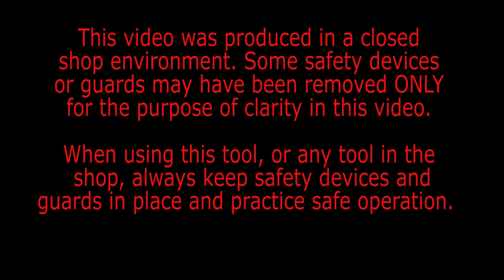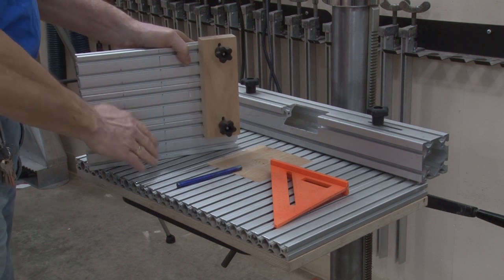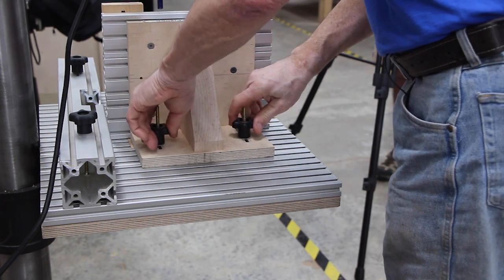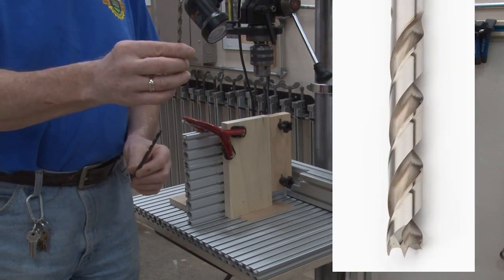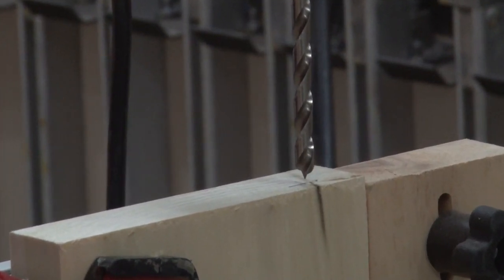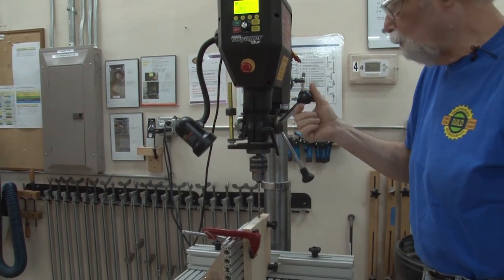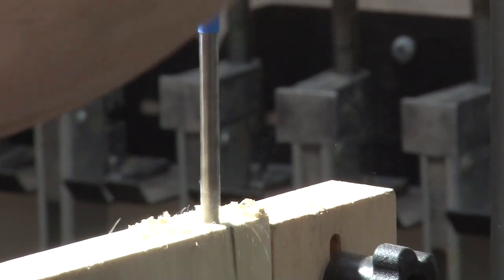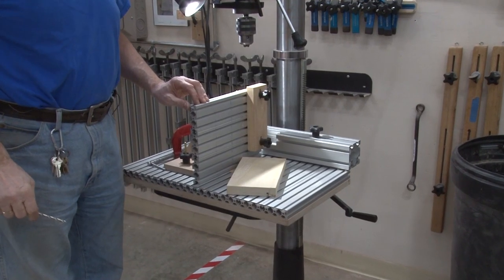Cheeseboard Drill Jig V2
A video showing proper use of a shop created jig to safely hold and vertically drill a hole into the edge of a cutting board on a drill press